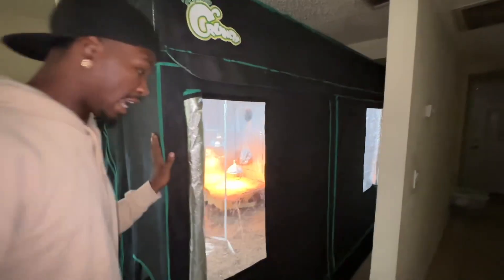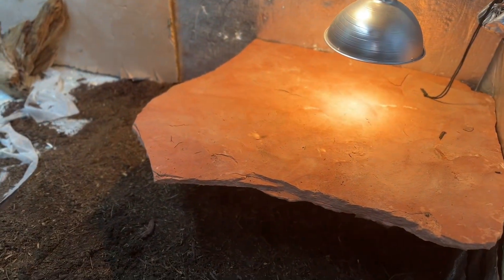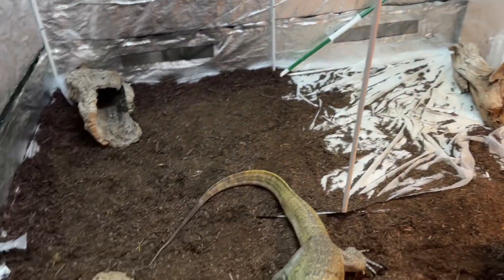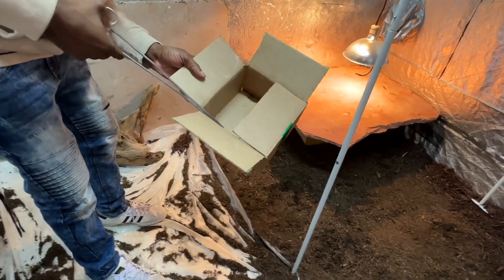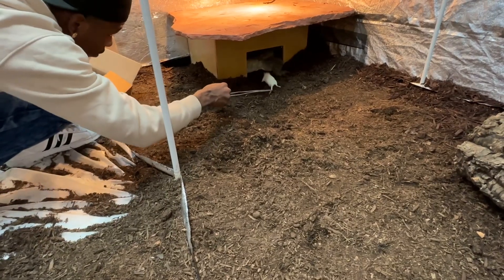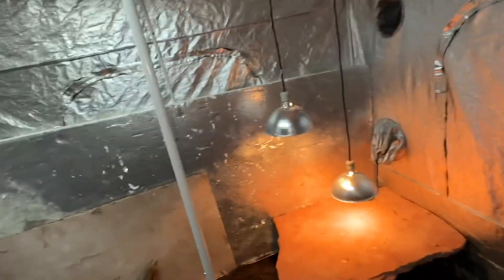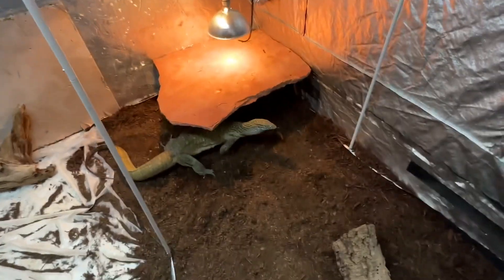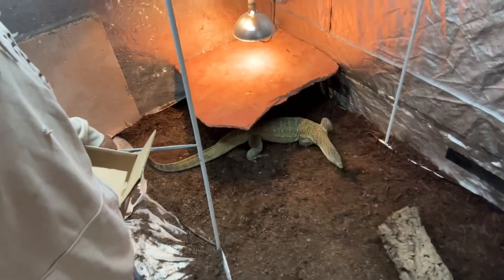A GROW TENT AS A REPTILE ENCLOSURE? +FEEDING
This is my 6foot Nile monitor Kapone’s grow tent enclosure. It’s not all the way finished yet but I’ll update y’all along the way.
I also wanted to throw im a feeding to show you guys how food responsive he is. He knows the difference between me and food but my fiance / camerwoman is still a little nervous lol

P.s. no one was harmed in this video 🤣🤣